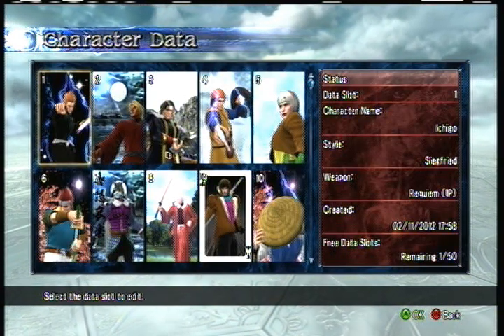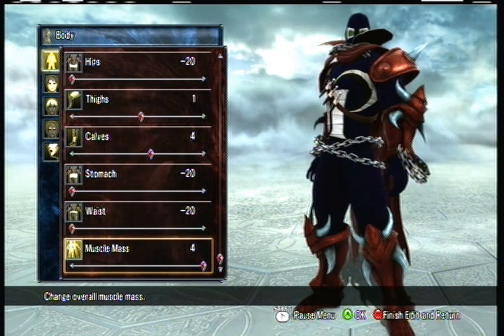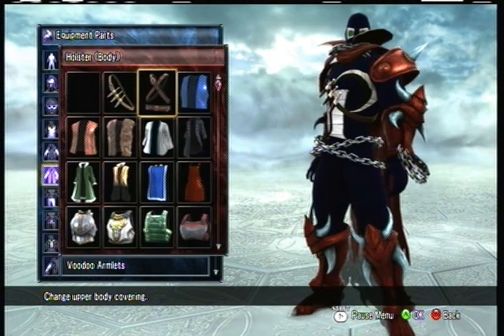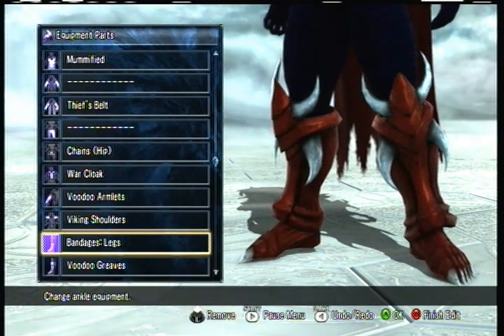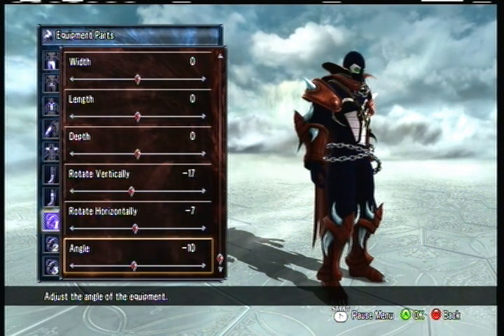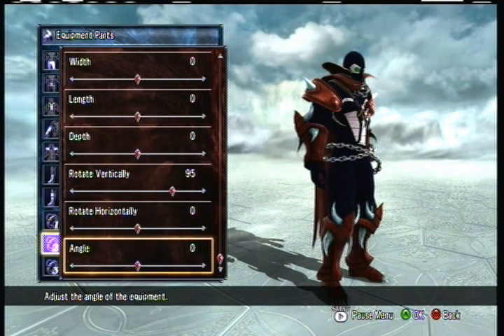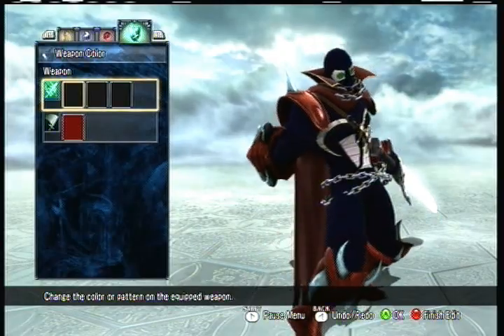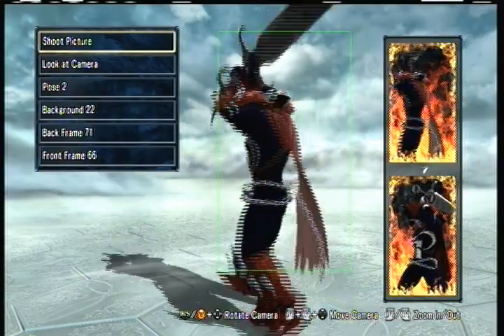SoulCalibur V- How to Make Spawn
Part 1- Spawn
Play as the the Image comics icon "Spawn" using the SCV creation system. Message for character requests and enjoy the video.

     - xKGKx Reveald-